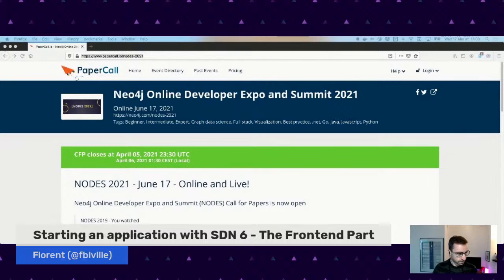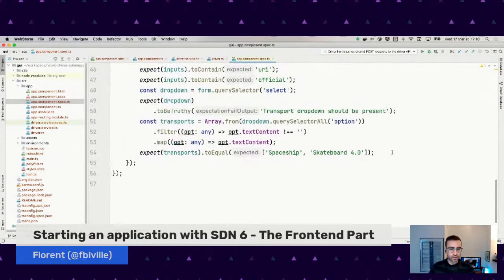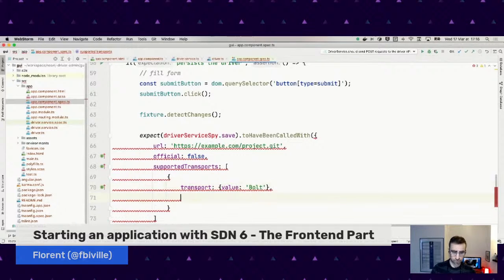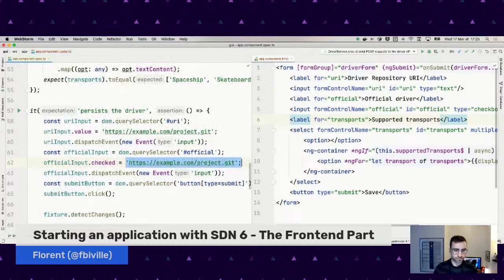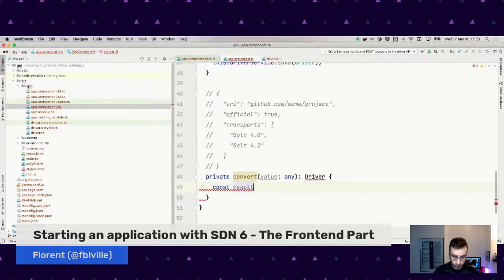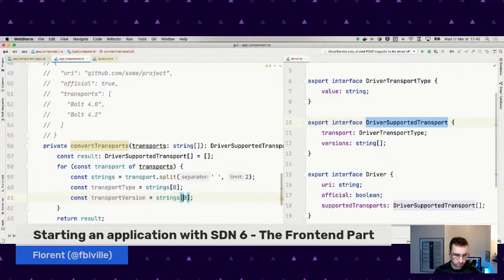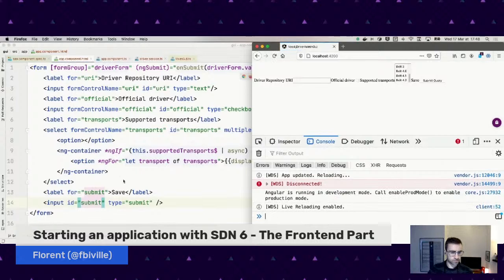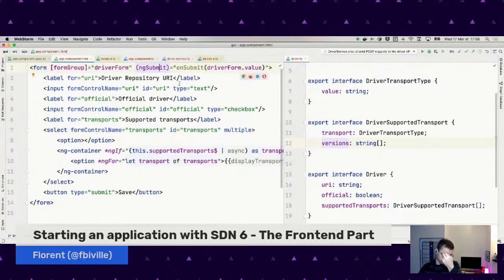Starting an application with Spring Data Neo4j 6 with Florent Biville - part 7 - Twitch stream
We are going to focus on the front-end again, in order to finalize the GUI with Angular and call the API that has been developed in the previous weeks!